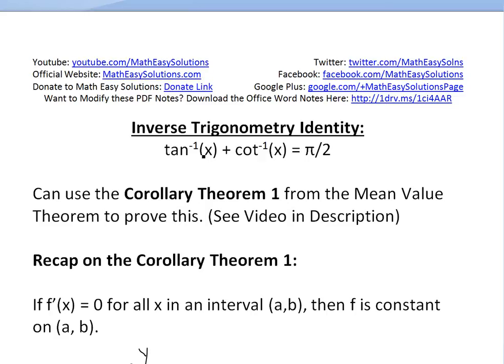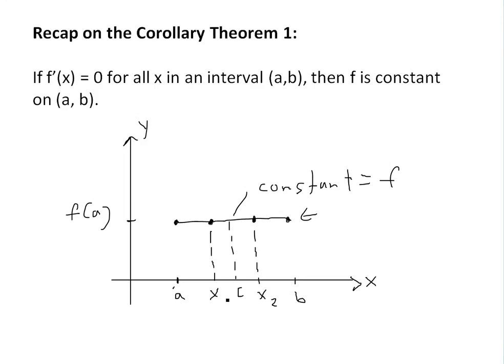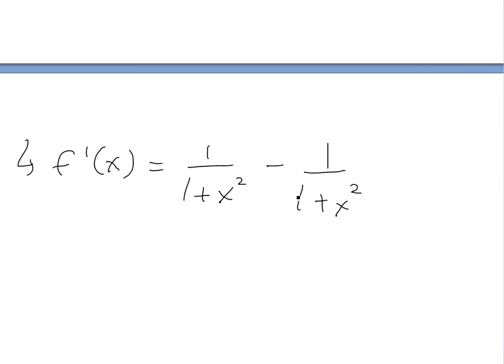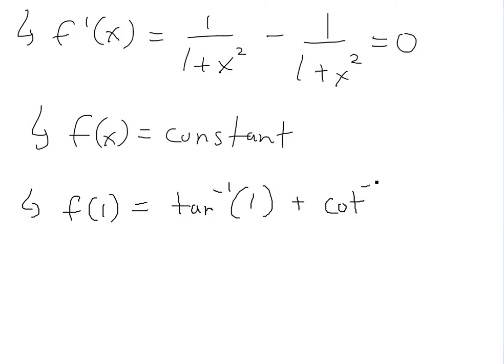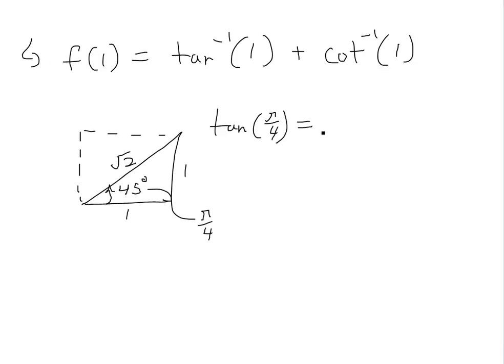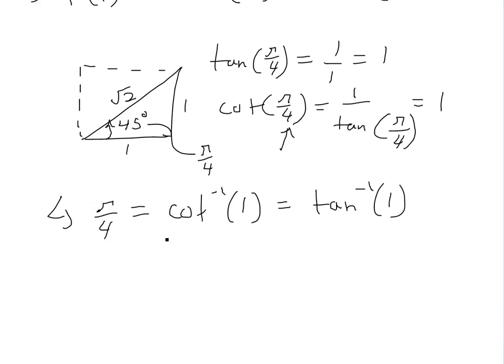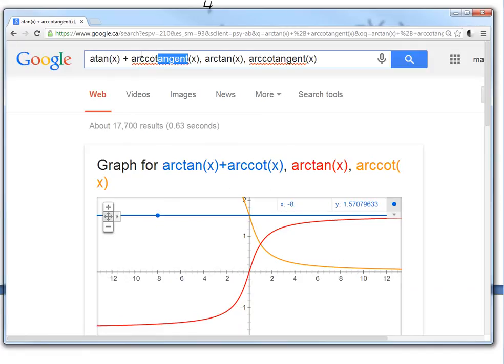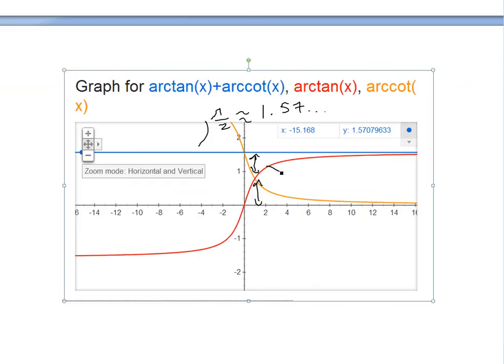Inverse Trig Identity: arctan(x) + arccot(x) = π/2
In this video I go over the inverse trigonometry identity: Inverse tan(x) + inverse cot(x) = π/2. Note that you can write the identity in several other ways as shown below:

tan^(-1)(x) + cot^(-1)(x) = π/2
arctan(x) + arccot(x) = π/2
atan(x) + acot(x) = π/2

The proof that I provide for the above identity involves using the corollary theorem derived from the mean value theorem which I covered in my earlier videos. The proof is straight forward and easily shown by taken the derivative of arctan(x) + arccot(x).